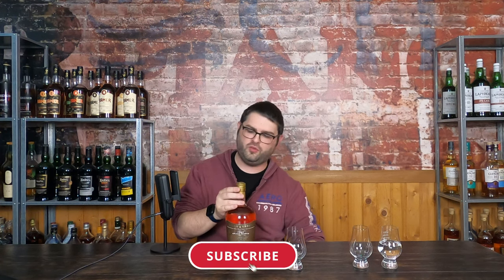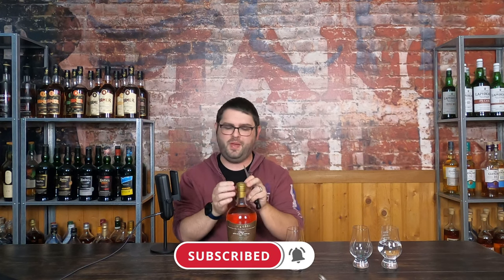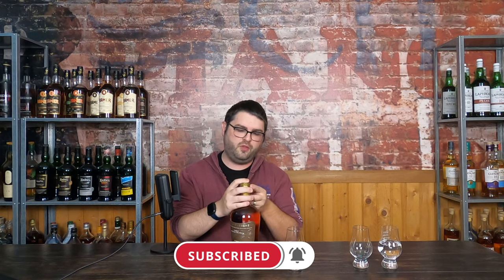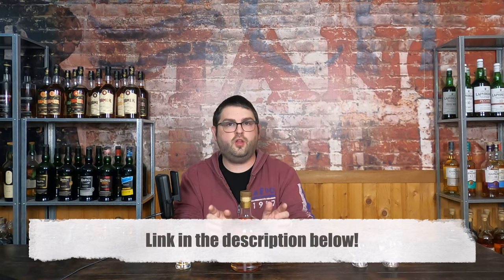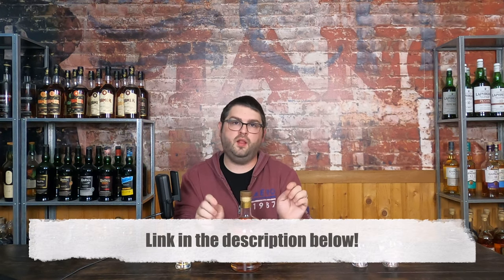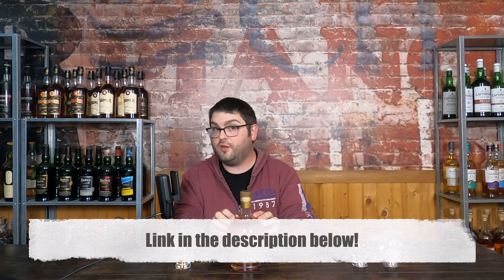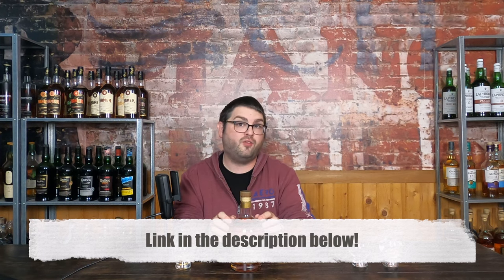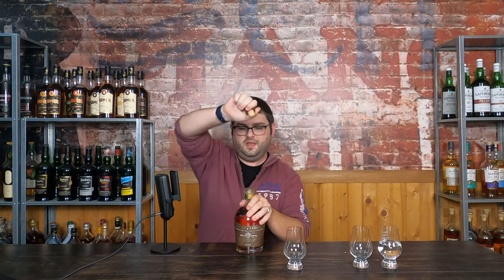Milam and Greene Very Small Batch Bourbon Whiskey Review!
Checkout more about Milan & Greene below!

Intro: 0:00
On the nose: 3:14
Taste: 4:47
Adding Water: 6:47
Market Pricing: 8:42